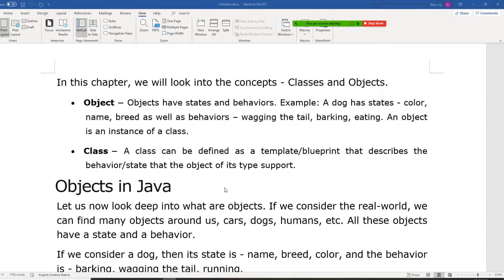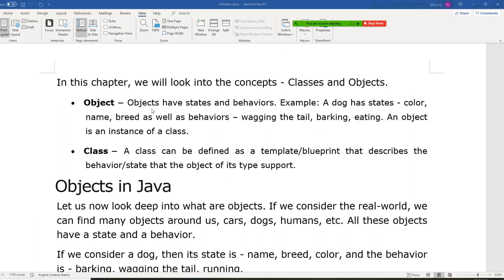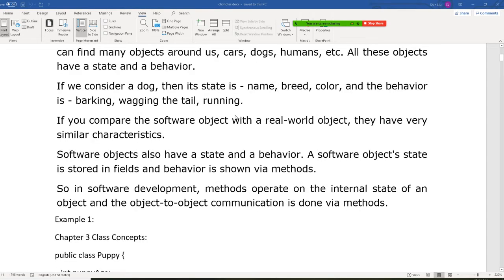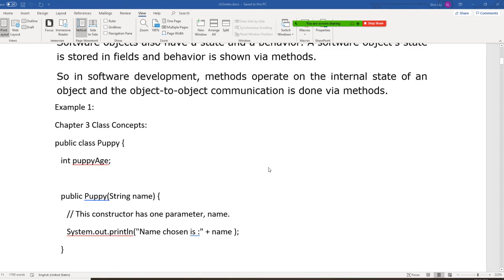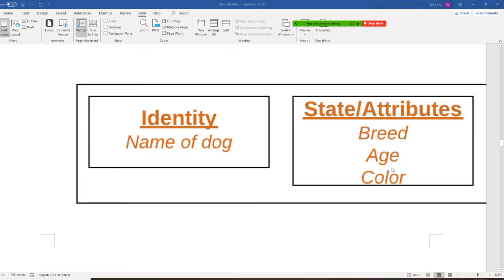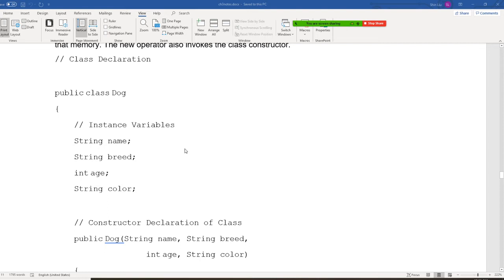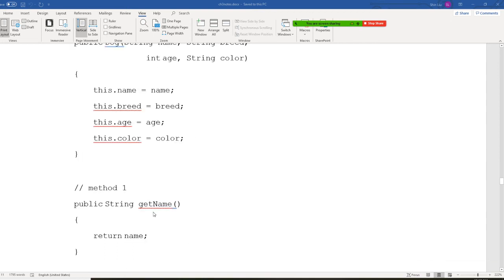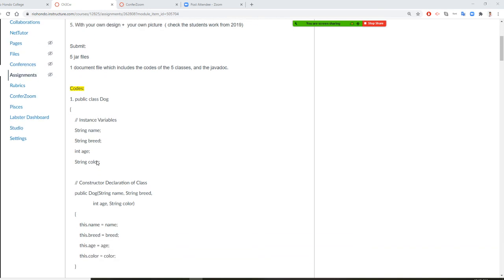java programming , use a dog to explain the class and object concept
It is a basic unit of Object Oriented Programming and represents the real life entities.  A typical Java program creates many objects, which as you know, interact by invoking methods. An object consists of :
1. State : It is represented by attributes of an object. It also reflects the properties of an object.
2. Behavior : It is represented by methods of an object. It also reflects the response of an object with other objects.
3. Identity : It gives a unique name to an object and enables one object to interact with other objects.
Example of an object : dog

Objects correspond to things found in the real world. For example, a graphics program may have objects such as “circle”, “square”, “menu”. An online shopping system might have objects such as “shopping cart”, “customer”, and “product”.
Declaring Objects (Also called instantiating a class)
When an object of a class is created, the class is said to be instantiated. All the instances share the attributes and the behavior of the class. But the values of those attributes, i.e. the state are unique for each object. A single class may have any number of instances.
Example :

As we declare variables like (type name;). This notifies the compiler that we will use name to refer to data whose type is type. With a primitive variable, this declaration also reserves the proper amount of memory for the variable. So for reference variable, type must be strictly a concrete class name. In general,we can’t create objects of an abstract class or an interface.
Dog tuffy;
If we declare reference variable(tuffy) like this, its value will be undetermined(null) until an object is actually created and assigned to it. Simply declaring a reference variable does not create an object.

Initializing an object
The new operator instantiates a class by allocating memory for a new object and returning a reference to that memory. The new operator also invokes the class constructor.
package ch3cw_dog;

public class Dog {
 // declare variable - state, attribute
 String name;
 String breed;
 int age;
 String color;

 // default constructor
 public Dog()
  name ="Best Friend";
  breed ="labrador" ;
  age =0;
  color = "white";

 // mutate constructor
 public Dog(String n, String b, int a, String c)
  name = n;
  breed = b;
  age = a;
  color =c;

 public String getName()
  return name;
 public String getBreed()
  return breed;

 public int getAge()
  return age;
 public String getColor()
  return color;
 public String toString()
  return("Hi my name is " + getName() + "\nMy breed , age and color are " + getBreed()+" , " + getAge() + " , "+ getColor());

package ch3cw_dog;

public class UseDog {

  Dog defaultDog = new Dog();  // use default value
  Dog dogForErber = new Dog("Blackie","Yorkie",2,"Brown");

  System.out.println("Display a default dog");
  System.out.println(defaultDog.toString());
  System.out.println("Display a  dog for Erber Espinoza");
  System.out.println(dogForErber.toString());